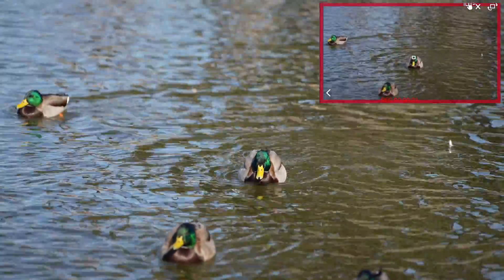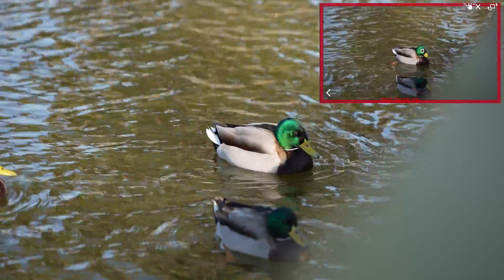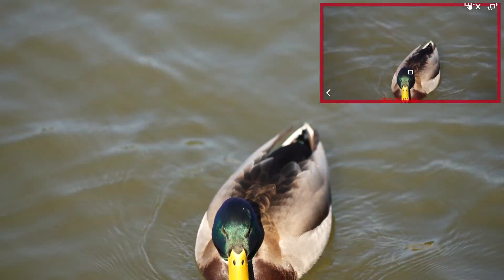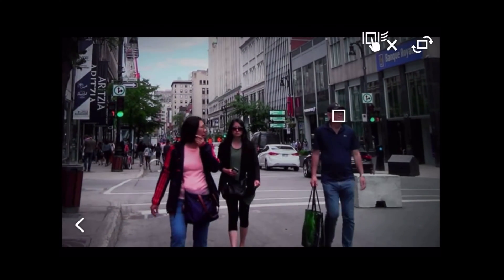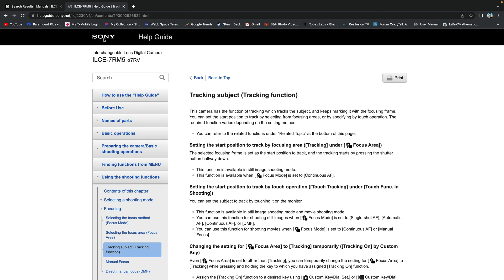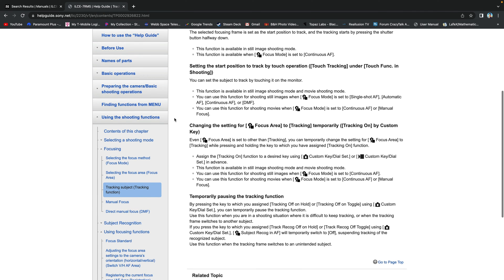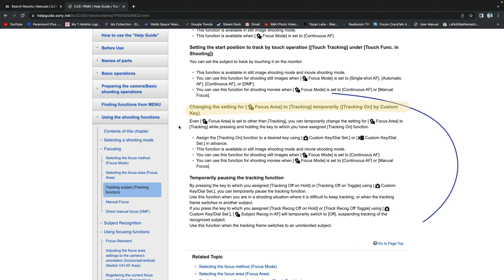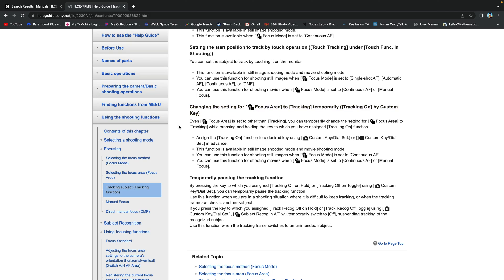Sony A7R V Tracking On Toggle (Hidden Feature)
In this video, I'm using "Tracking on Toggle" on my Sony A7R V (with Tamron 35-150mm f/2-2.8). I set Focus Area (by Custom Key) to “Tracking On” using the side button on the lens to toggle between subjects. I’ll show you how in this video.
What is so special about this "Tracking On" or "Tracking on Toggle" feature is that you can press any assigned button and hold to focus and track, or toggle to focus and track. It seems to be a hidden feature for Sony A7R V. The tracking is So sticky unlike any I've tried or seen. This Really Sticky tracking that you see here in this video cannot be done without using Custom Key or Dial set in advance.
Again I un-toggle to switch to another subject. And when the subject is centered, then I toggle it, there it will Stick. When the square turns rectangular, it gets off the eye and box the body—it recognizes the subject as whatever Animal/Bird, Human, Car, Insect or whatever subject the A7R V is capable.
You may ask, why couldn’t you set it to recognize animals and birds as subjects, AND half-press the shutter button or use the Back AF-ON button to do this. I tried, I couldn’t. It Would focus—but wouldn’t stick. (See the footage in the videos.)
One thing I want to say about this AI Autofocus. I which I don’t have to always set Recognition Target to ONE specific subject. I hope for a firmware update that can bring Auto Priority Recognition Target to who or whatever is at the center.